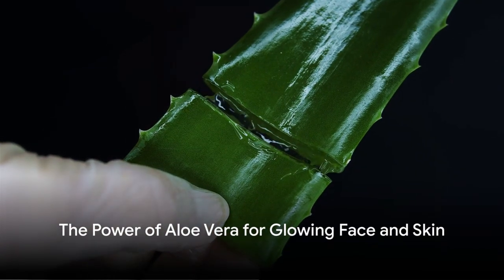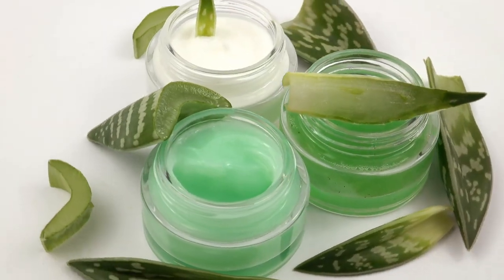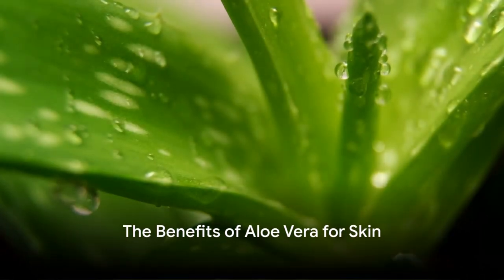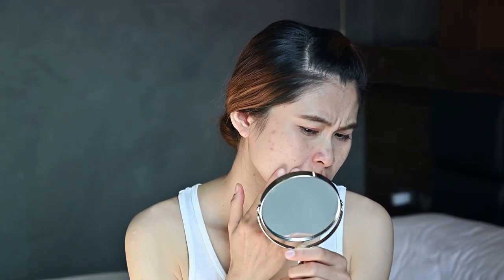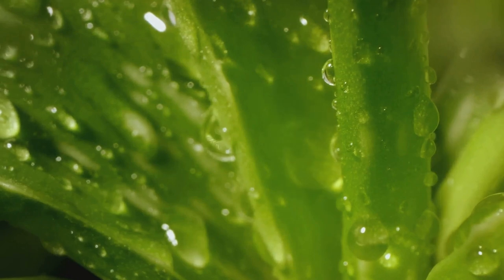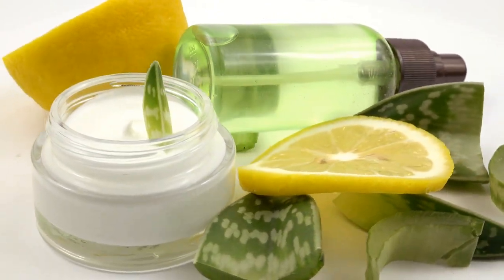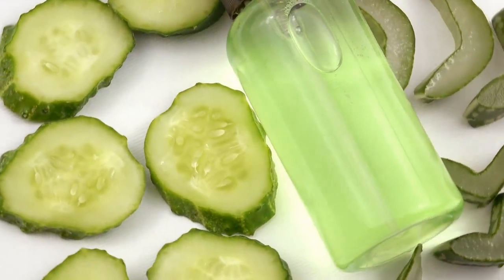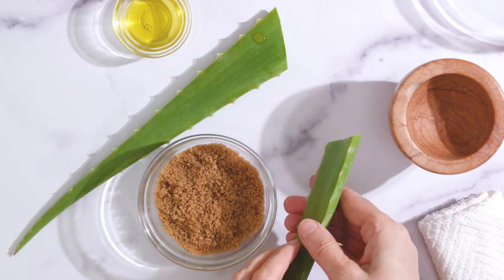How to Use Aloe Vera for Glowing Skin (GLOWING SKIN SECRET)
Unlock the secrets to radiant skin with this must-watch video on using Aloe Vera! Backed by science, this natural beauty hack is the key to a glowing complexion.

Learn how to incorporate Aloe Vera into your skincare routine with our easy and effective tips. Discover the incredible benefits and healing properties of this miracle plant. Say goodbye to dull skin and hello to a brighter, smoother complexion.

Timestamps:
00:00:00 Introduction to the Power of Aloe Vera
00:00:46 What is Aloe Vera?
00:02:07 The Benefits of Aloe Vera for Skin
00:04:06 How to Use Aloe Vera for Glowing Skin
00:07:16 Conclusion